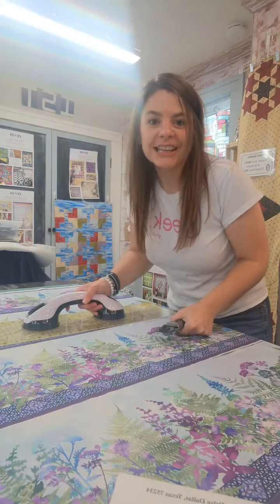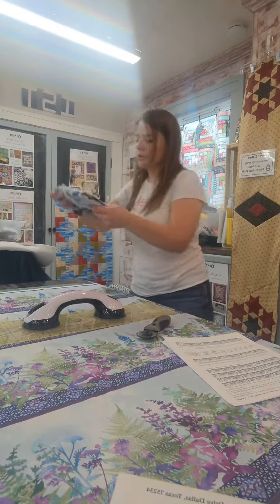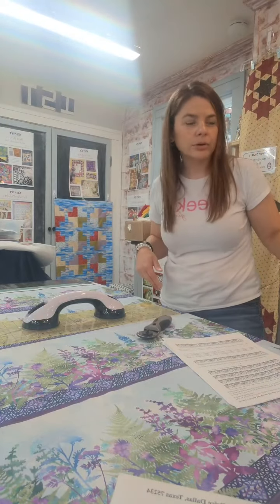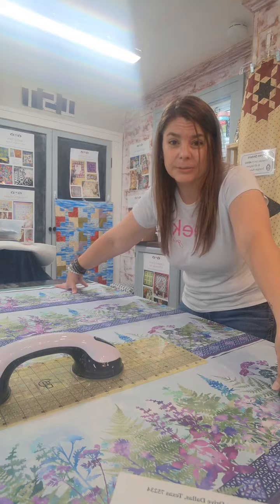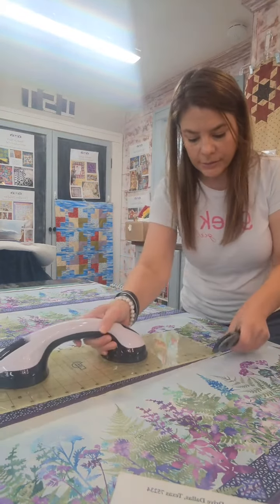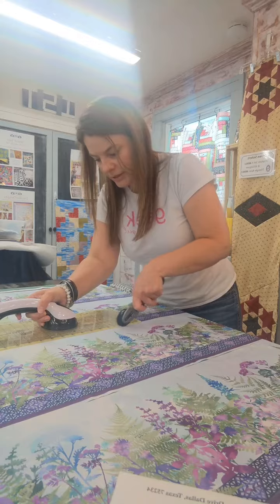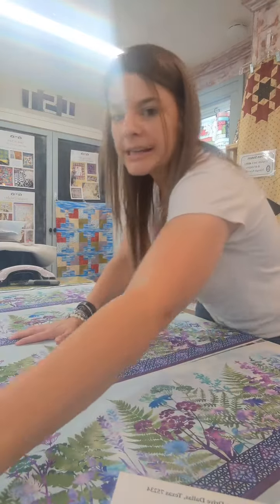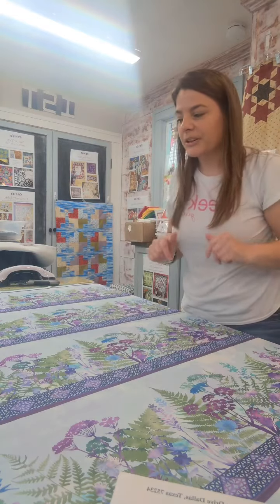Quick little Tip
A quicker and easier way to cut your border fabrics.